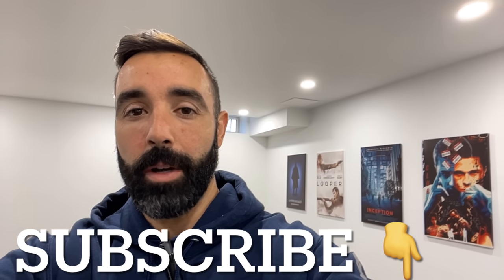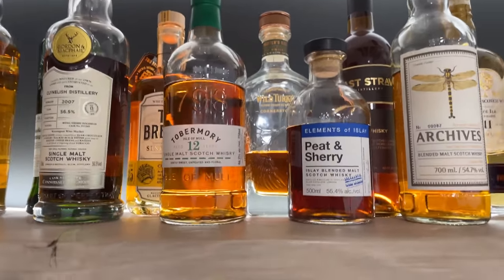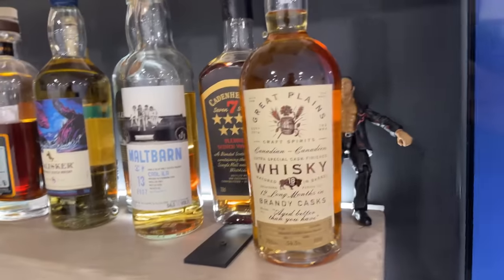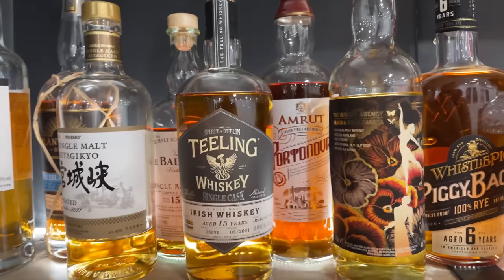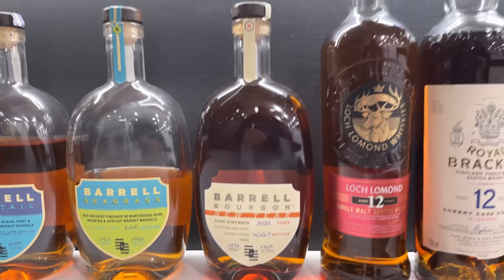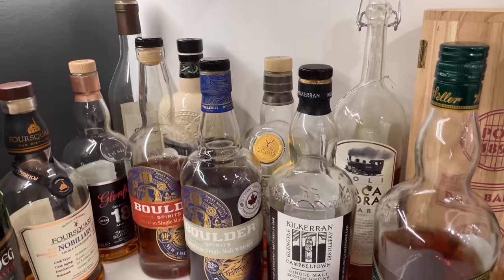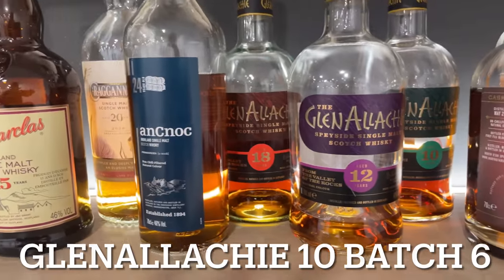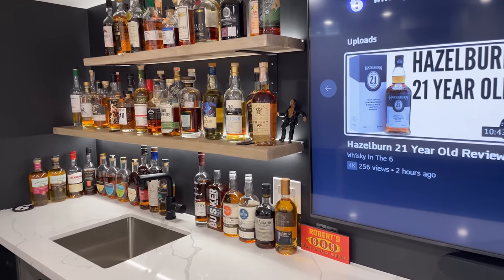ROB’S WHISKEY COLLECTION IN 2022!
This is a whiskey, scotch, bourbon collection video. Rob shows off his whisky collection in this video. This ever changing display, highlights all of Rob’s open video up until the moment this video was recorded. This only mentioned because Rob immediately received in the mail following the video a new Kilkerran 8 Port 2022, Benromach 2010 Cask Strength and Benromach Cara Gold 11 year old. Check out this video to see Rob’s line up. Feel free to request Rob’s next review in the comments below.

Be sure to check out all of Rob’s list videos in the playlist List Videos and Rundowns. There’s something for every whisky drinker from new to experienced. Some recommended videos:
Whisky of the Year 2021
The Best 18 Year Scotch
The Best 25 Year Scotch
The Best 12 Year Scotch
What is the Best Johnnie Walker
What is the Best Glendronach
What is the Best Goyngoyne
What is the Best Macallan
Top Ten Whiskies to Try Before You Die
Top Ten Whiskies Distilleries

Check out The Whisky Rant Podcast on all places you find your podcasts. You can also find The Whisky Rant Podcast on Sipper’s Social Club or on The Whisky Rant Podcast Playlist located in the playlist section of this channel.